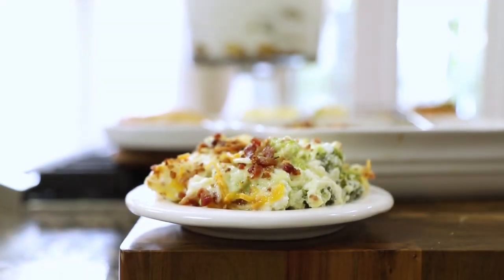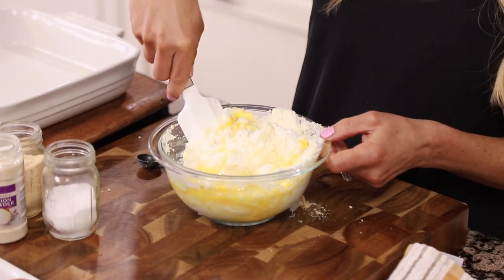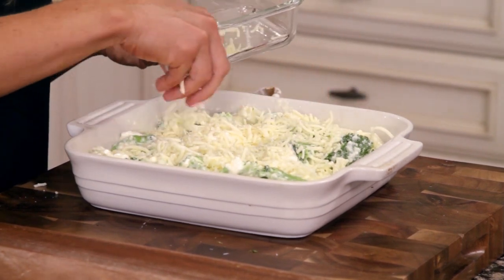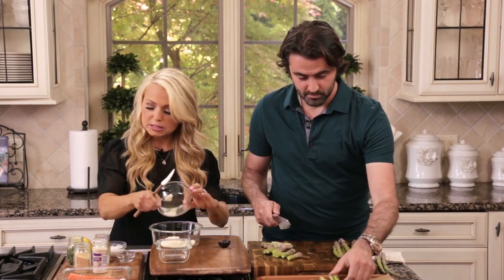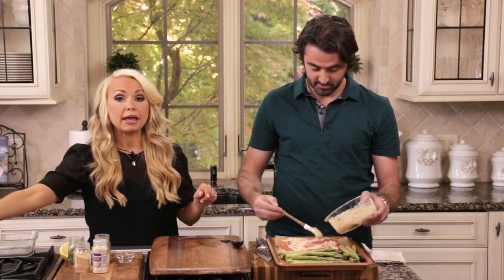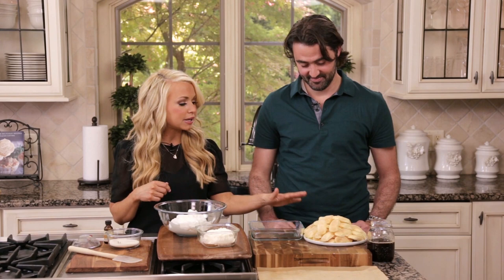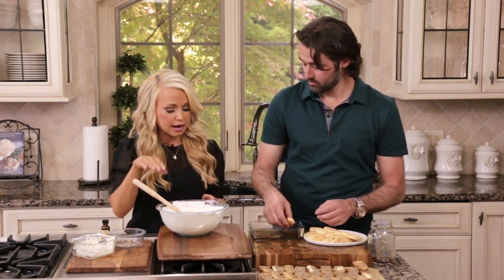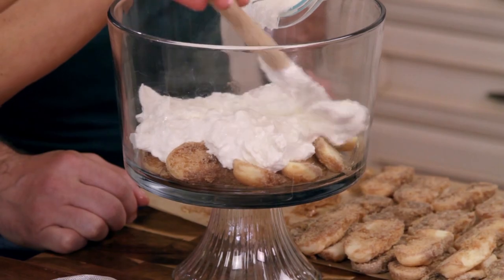Dashing Dish: Elegant Italian Made Easy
Can elegant and simple go hand in hand? Join Katie in the kitchen as she and her pastor, Chris,  prepare Italian classics we love. The menu includes: cheesy cauliflower broccoli gratin, incredibly simple garlic parmesan salmon & asparagus AND for dessert… a decadent layered Tiramisu Trifle. It’s elegant made easy with a healthy spin!

Donate to Cornerstone Network: A portion of every gift goes to support other local and international ministries and humanitarian needs through our Cornerstone Cares outreach!